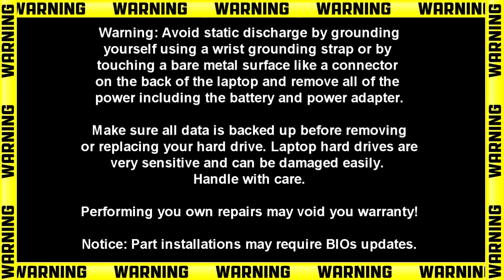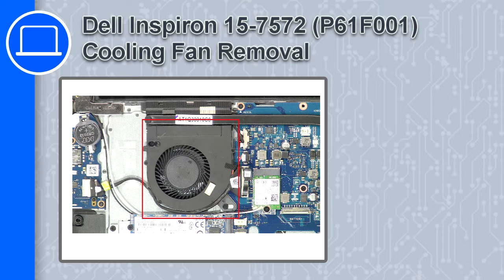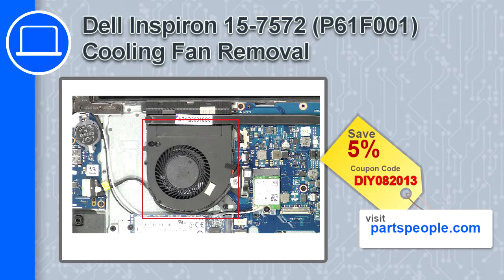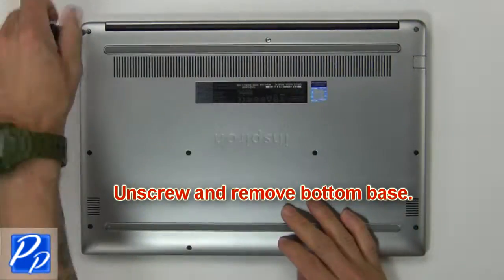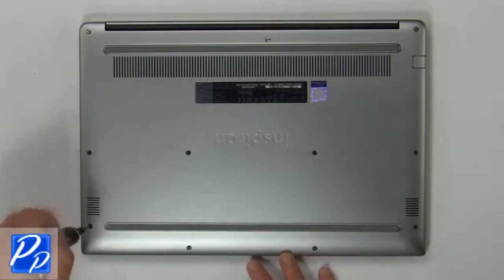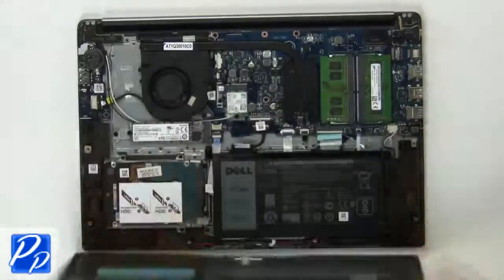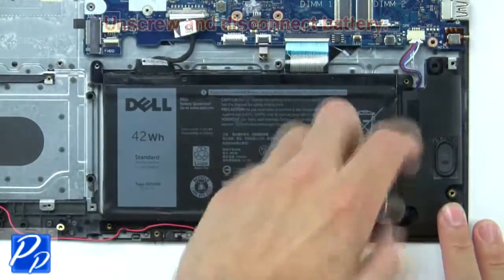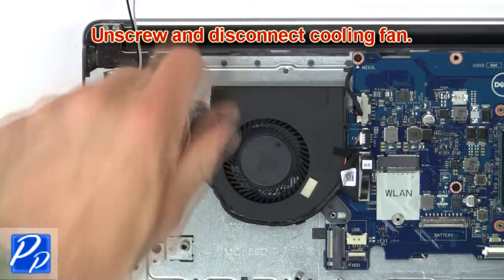Dell Inspiron 15-7572 (P61F001) Cooling Fan How-To Video Tutorial